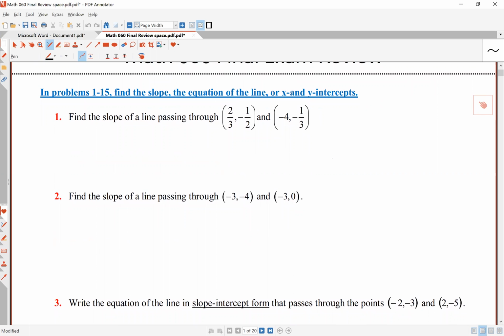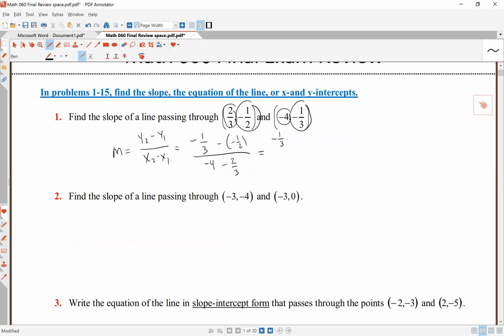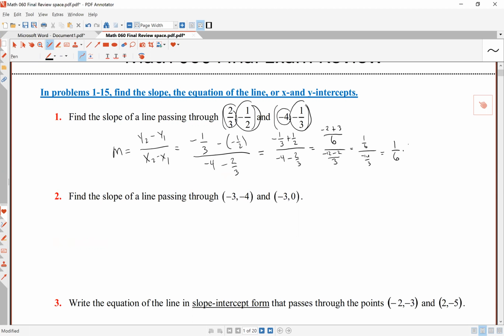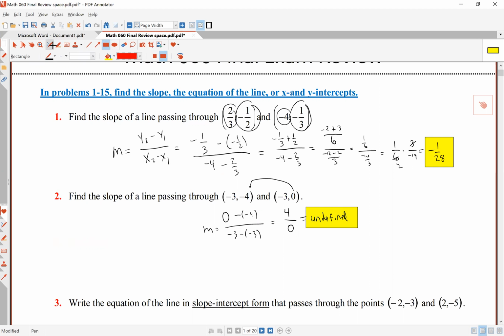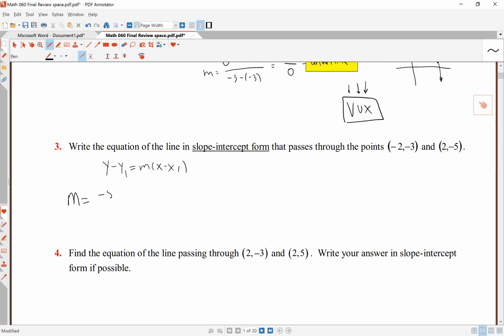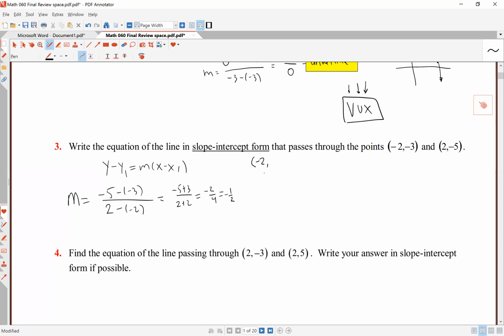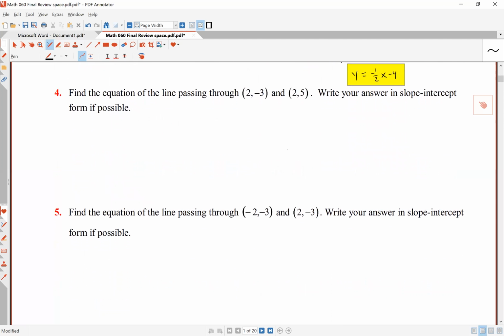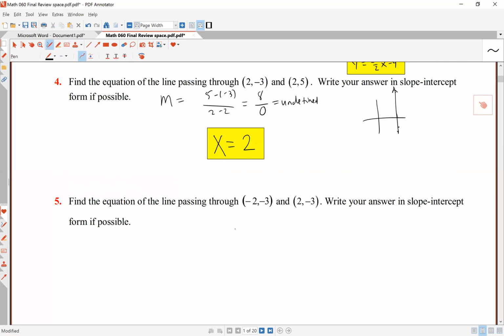Math 060 Final Review Part 1: Problems 1 - 5